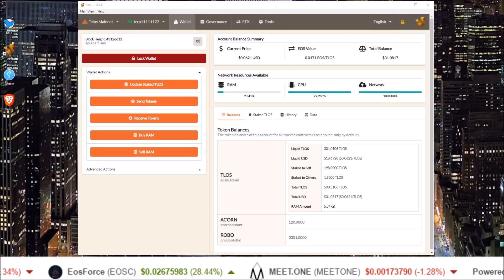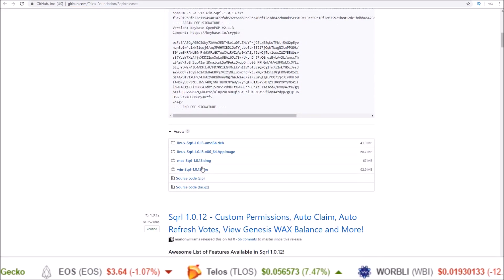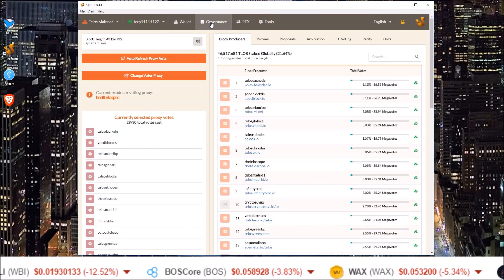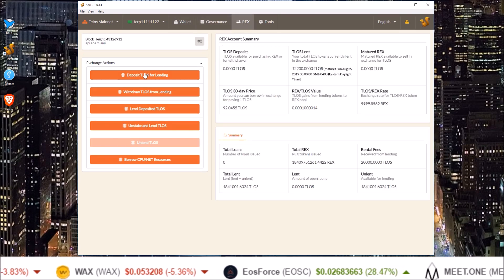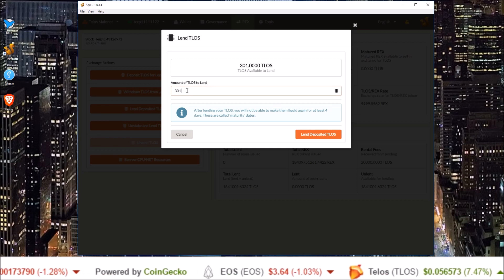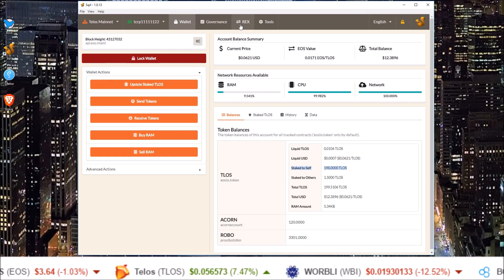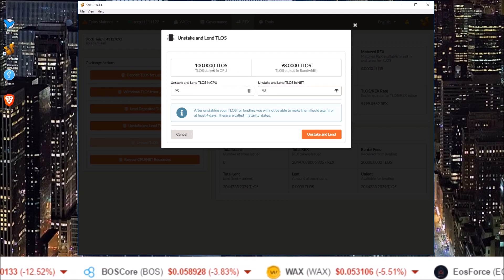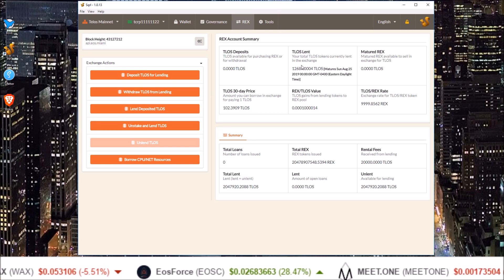Telos REX Using SQRL Wallet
How to REX TLOS (Telos) using the SQRL wallet.  Lend (stake) your TLOS to get REX rewards.

Proxy: hodltelospro

EOS Proxy: hodleosvoter
Telos Proxy: hodltelospro
WAX Proxy: hodlwaxiopro

EOS: hodleosvoter
TLOS: hodltelospro
WAX: hodlwaxiopro